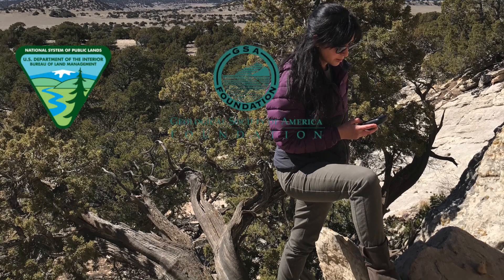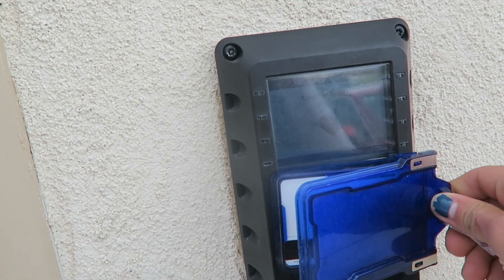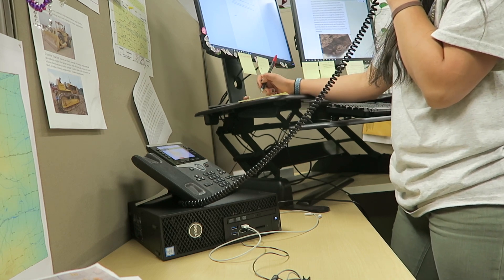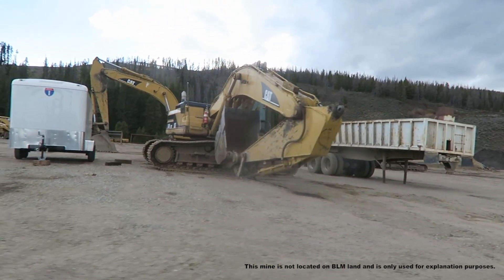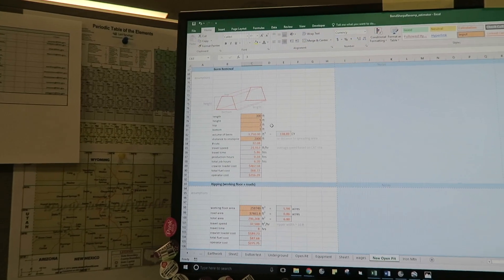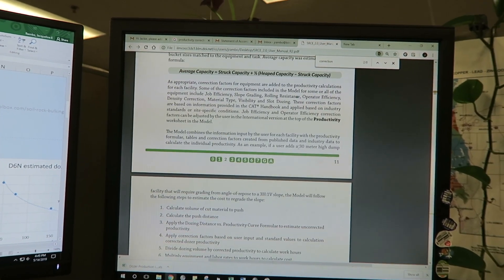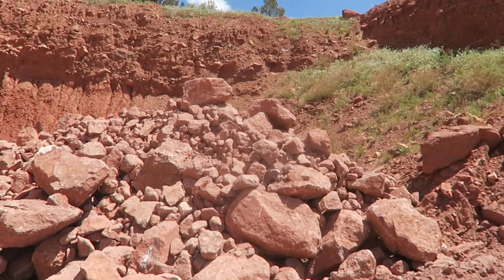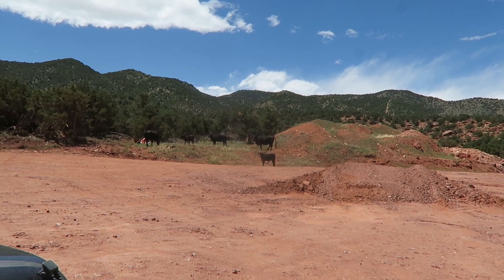A Day in the Life of a Participant in the GeoCorps America Program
2019 GeoCorps participant Jackie Rambo produced and edited the video "A Day in the Life of a BLM Intern GeoCorps America Program" to describe her project as a Geology Assistant with the BLM Royal Gorge Field Office. She created the video as her GeoCorps final report.

Published with permission from Jackie Rambo and the BLM.